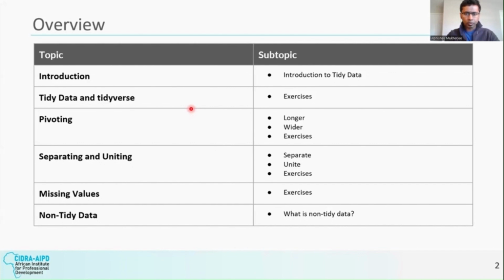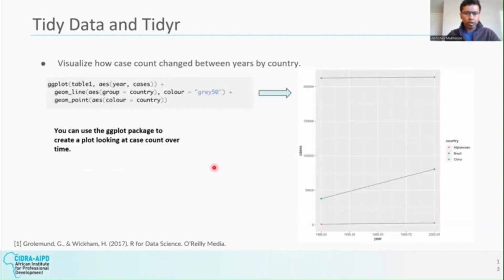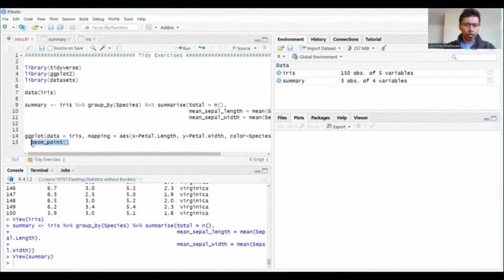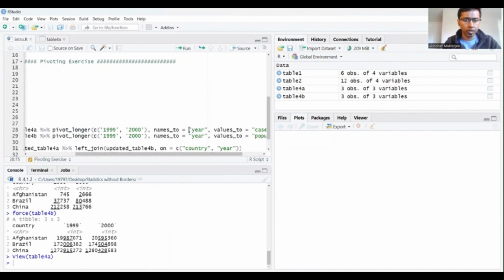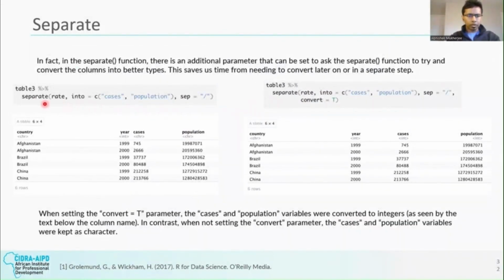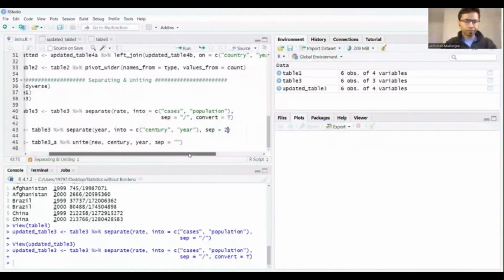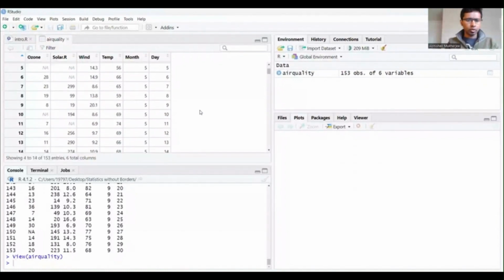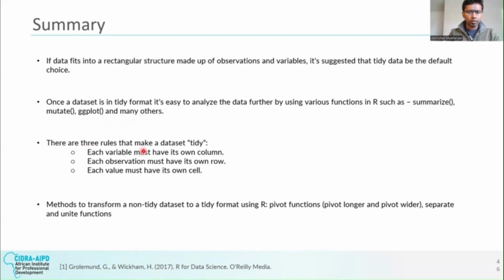Tidy Data in R — SWB open online statistics courses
Statistics Without Borders volunteer Abhishek Mukherjee teaches Tidy Data in R for SWB's series of online statistics courses.

GET INVOLVED